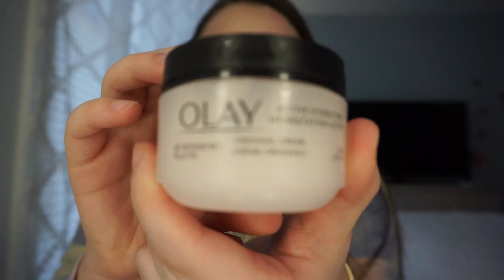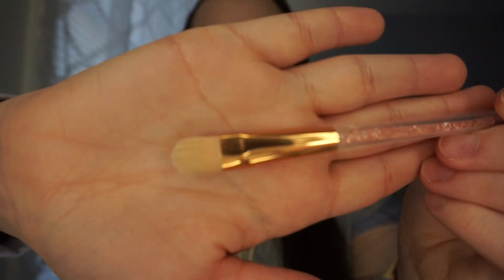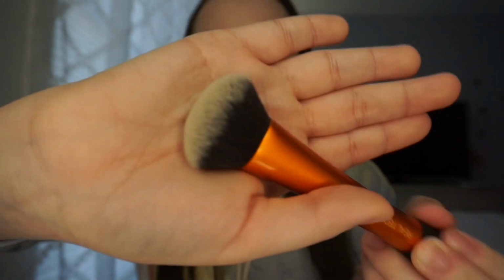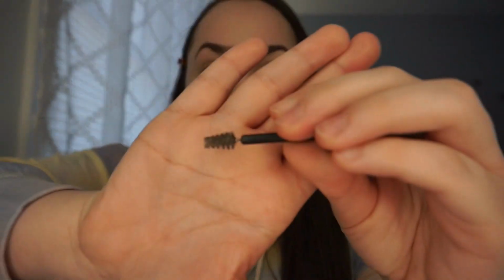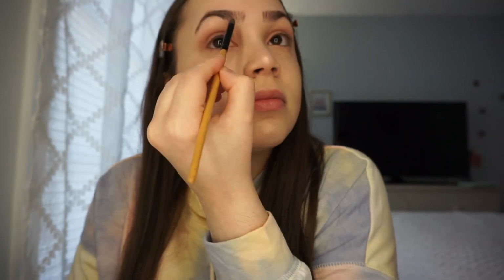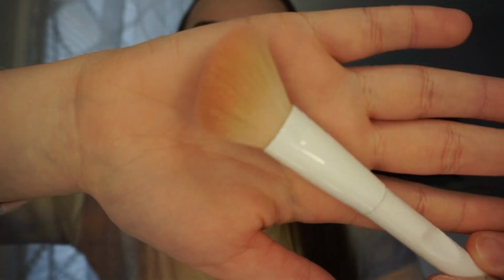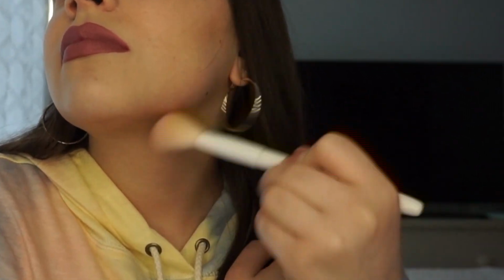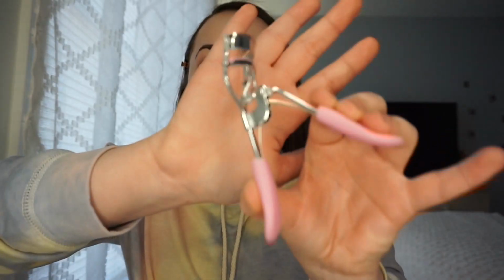Simple & Cute Makeup Look | My everyday makeup routine💄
Hey everyone!!! welcome back :) Today's video is all about my everyday makeup look. I've been doing my makeup like this for yearsss lol & i wanted to share what i do and the products i use with you guys. Hope you enjoy! xoxo💋

-Age: 21
-Ethnicity: Puertorican
-Where do I live: US
-Languages i speak: English & Spanish